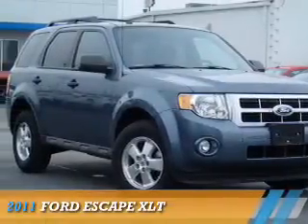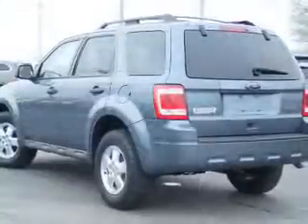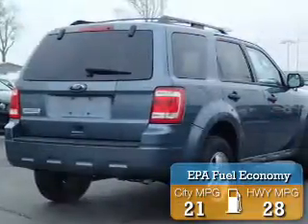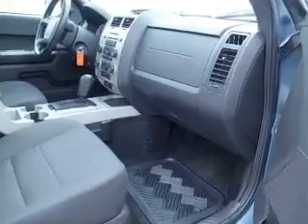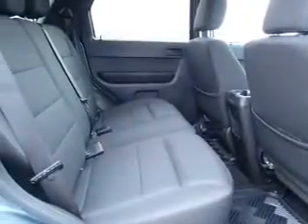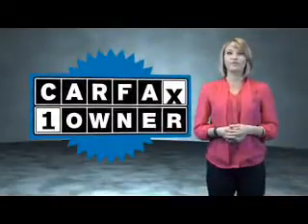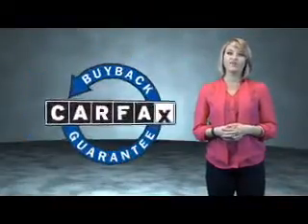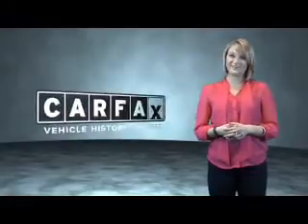2011 Ford Escape 25471A - Highland IL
Year: 2011
Make: Ford
Model: Escape
Trim: XLT
Engine: 2.5 liter 4 cylinder FWD
Transmission: 6-Speed Automatic
Color: Blue
Mileage: 57969
Address:
12631 State Route 143Highland, IL 62249
VIN:1FMCU0D70BKA14413